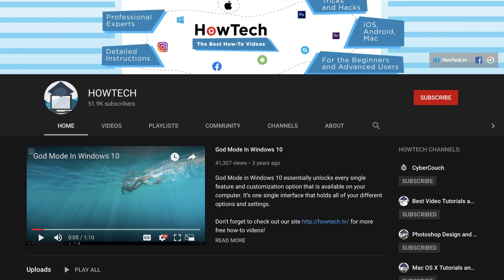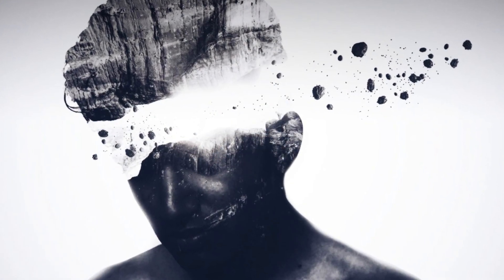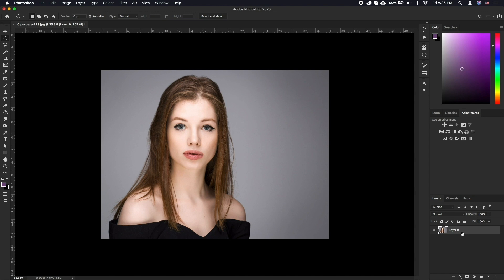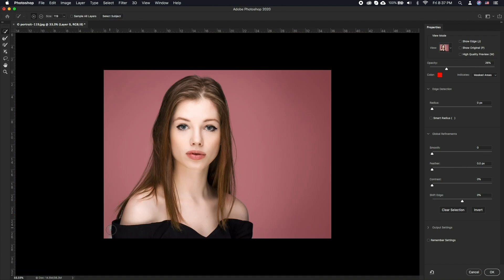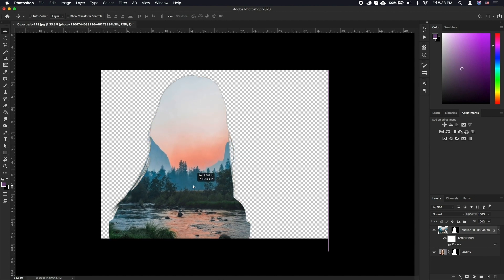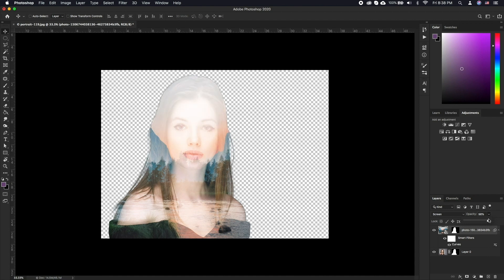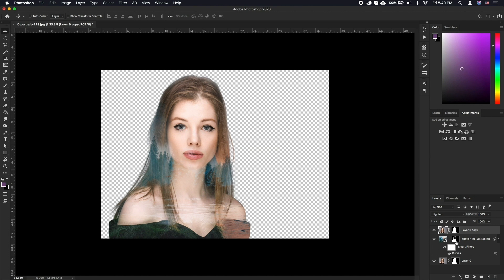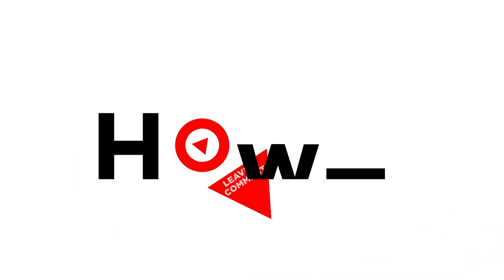How to Create a Double Exposure Effect in Photoshop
In this tutorial, you will learn how to achieve a double exposure look in Photoshop.

Double Exposure is a photographic technique that mainly involves combining two exposures to create a single image. The technique yields very interesting results and allows the photographer to produce ghost images and mirror images that tell a story in a unique way that can’t be achieved with a single photo.

Before editing anything, it’s best to think of what you want your final image to be. The first go-to combo would be a portrait combined with a landscape photo. In this tutorial, we will give you general ideas on how to approach the double exposure effect in Photoshop.

➡️ Let’s start by opening both images into a new file. We suggest to touch up each image before we go for the double exposure effect. Correct the brightness and the colors.

➡️ Now with all the editing done on each image, let’s start off by eliminating the background on the main subject image. Once we’re done with this, select the main subject by holding the CMD button and clicking on the thumbnail of the main subject layer, then select the 2nd exposure image layer and click on Add Layer Mask. Unlink the mask and move or rotate the second photo until your desired part is within the outlined silhouette.

➡️ Now, for the second image, you can try using the Screen layer, which is one of the most commonly used layer blending options for double exposures. It should offer a good amount of transparency to reveal the second photo underneath. However, it might still not be the final output that you’re looking for, so go ahead and move on to the final step.

➕ You may also want to remove parts of the image by drawing on the layer mask to further add a touch to the blending of the two images.

➡️ Finally, make a copy of the subject layer, drag it on top of the second layer, and change the subject layer’s blending mode to Lighten. Go ahead and make your finishing touches, such as softly erasing the topmost subject layer to show more of the landscape layer underneath.

While this might be a bit complicated, the results that can be achieved are often jawdropping and gorgeous!

❓💬 Do you plan using photos that you have shot on a camera or using stock images? Please let us know in comments.